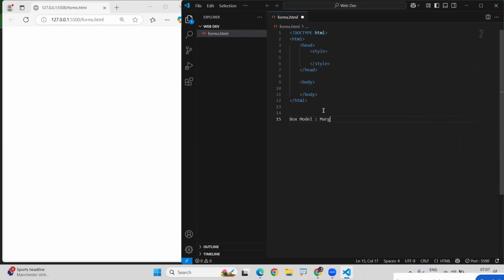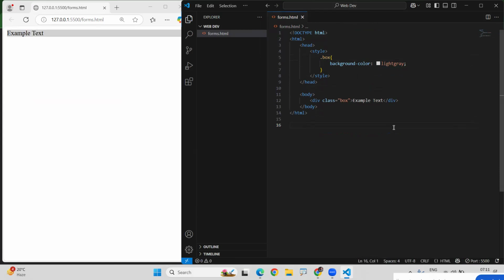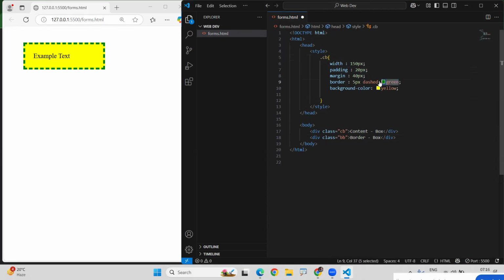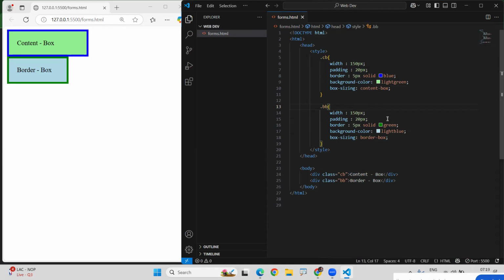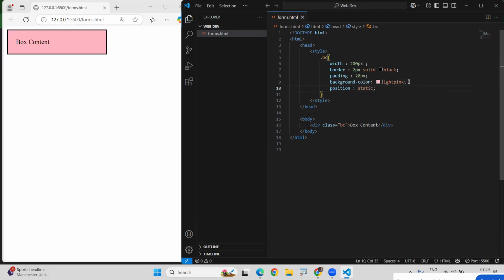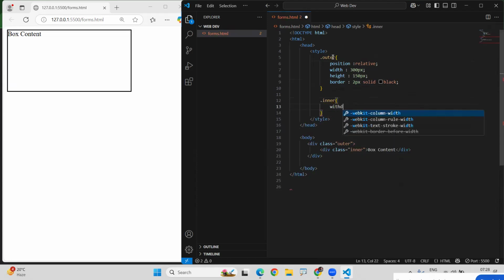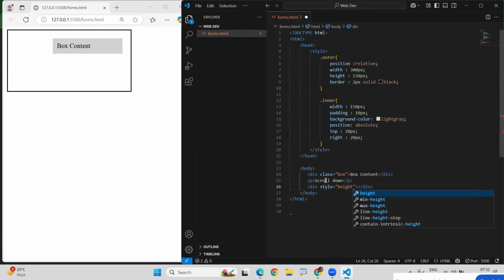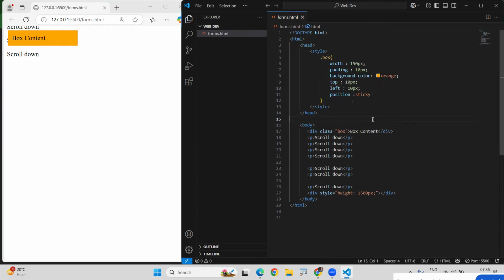Boxing and Positioning in CSS | UI Technologies (HTML, CSS, JavaScript) | TechidZ by Srinivas